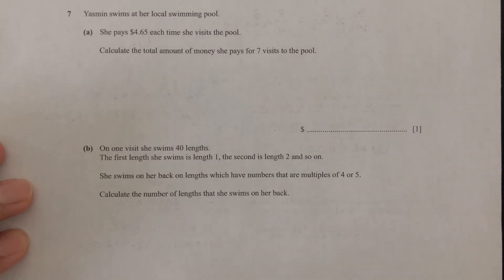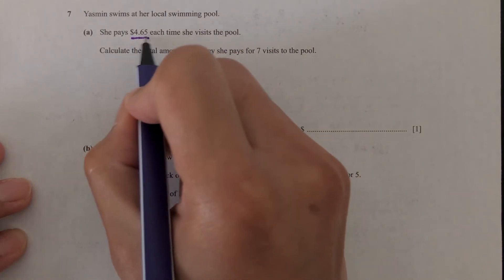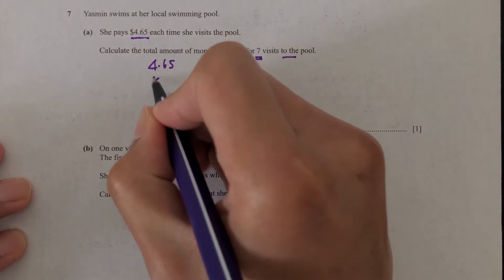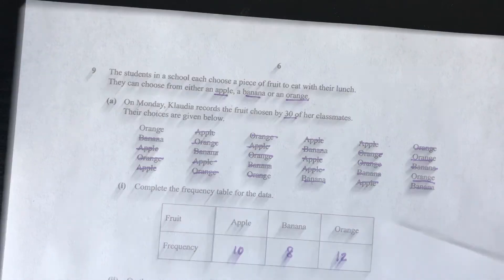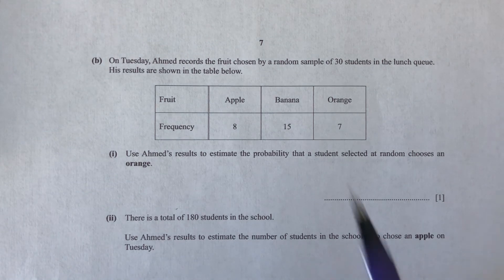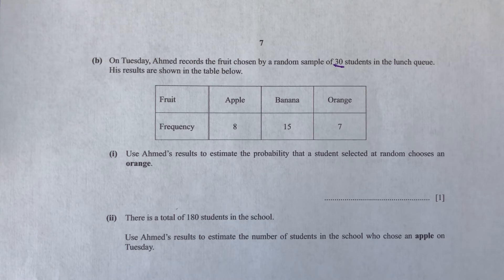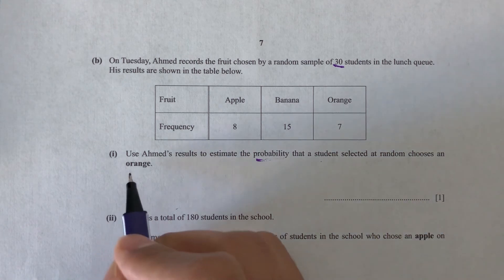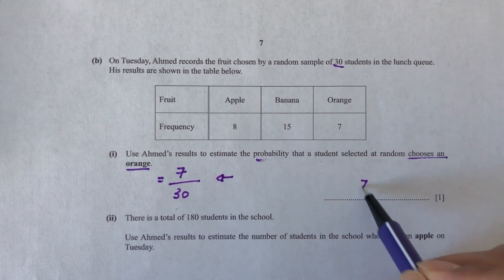O-Level Mathematics D Paper 1 May/June 2019 4024/11 (Questions 7-11) Solutions & Explanation